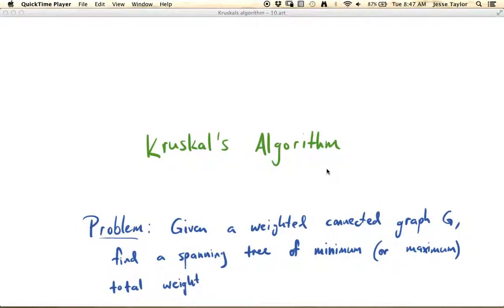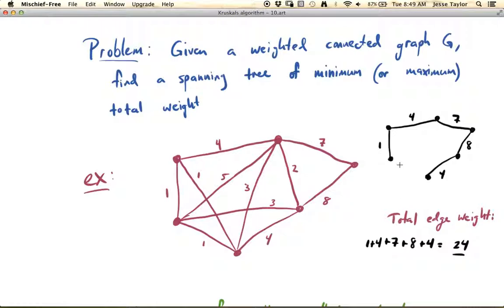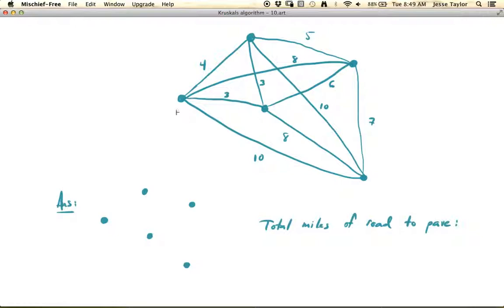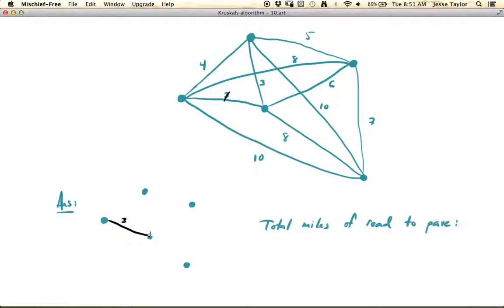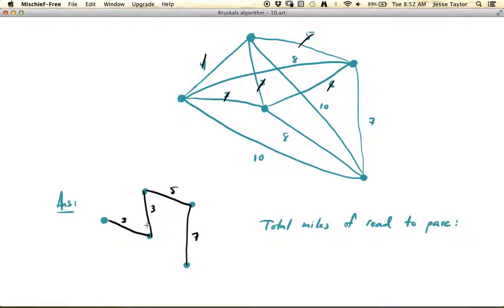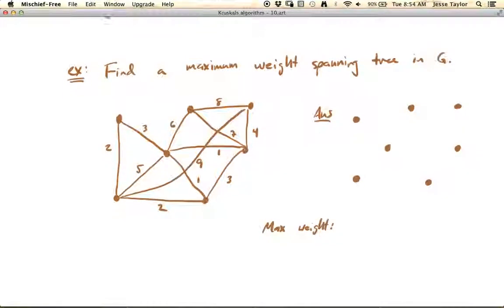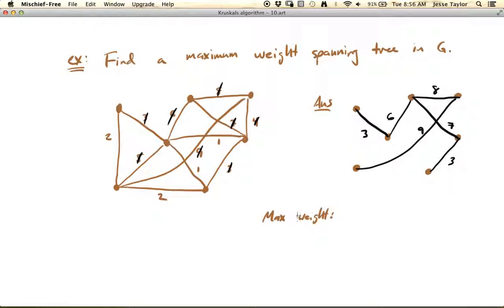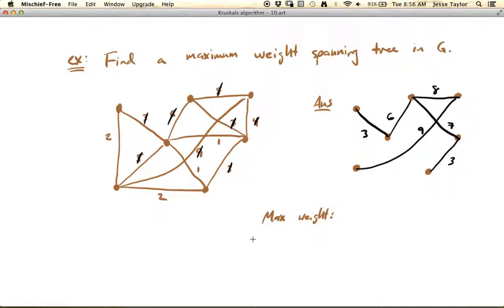Kruskal's algorithm - 10